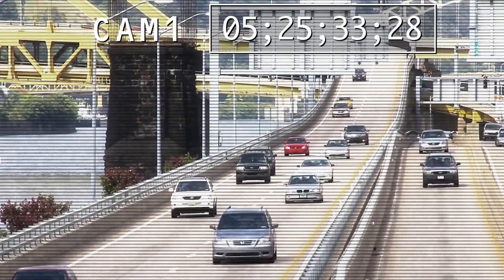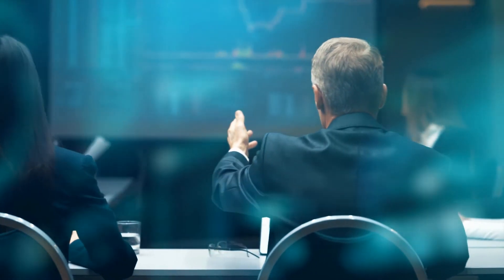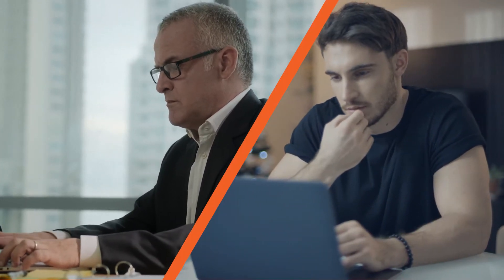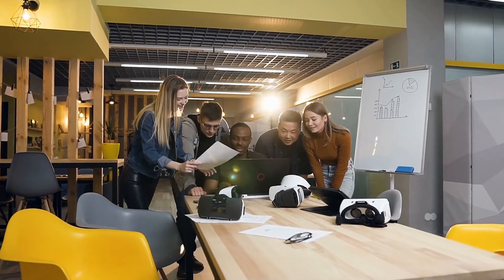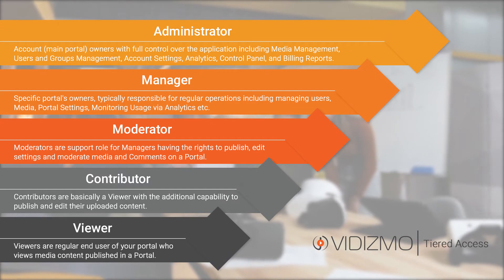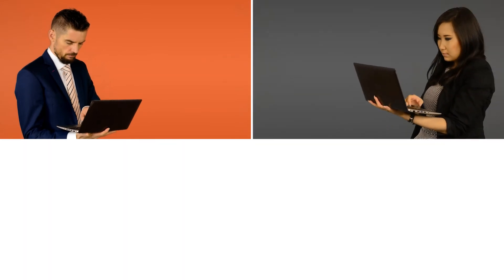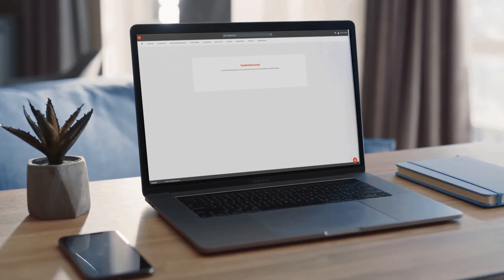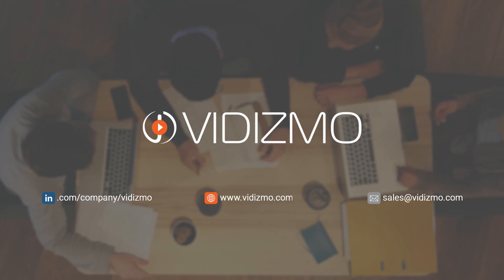User & Group Management In VIDIZMO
For organizations to effectively manage their enterprise video content management system and allow its users to derive maximum benefits from it with respect to their usage requirements, VIDIZMO allows specific authoritative roles in the Users' hierarchy to modify the extent to which a user, being part of an organization, may participate.